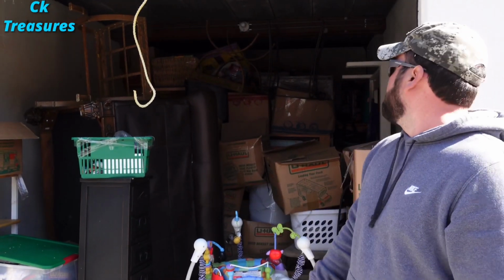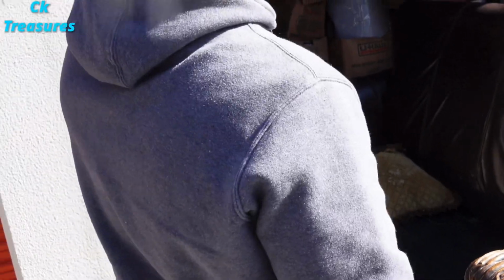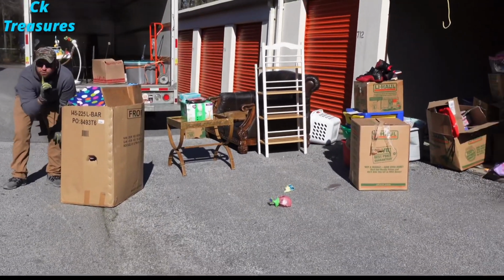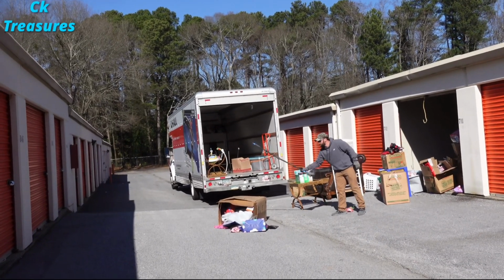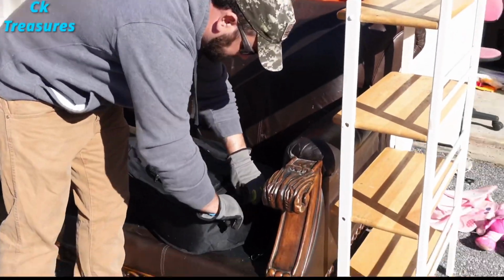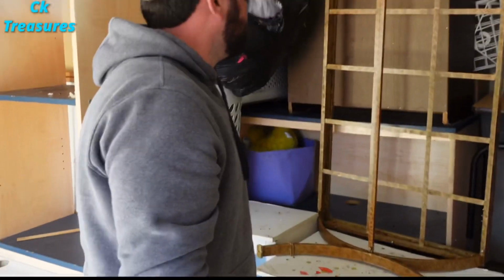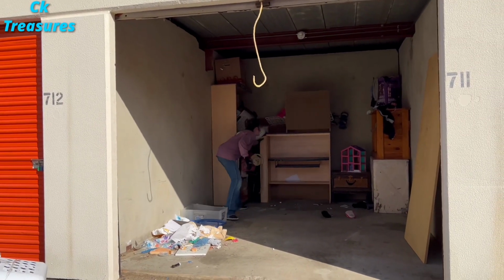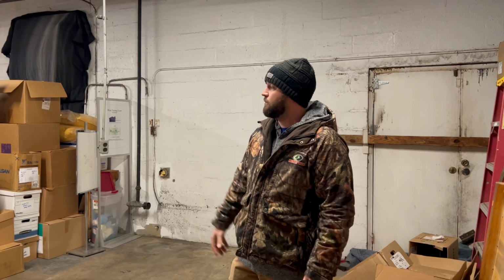We Got RATTED OUT when we bought this Abandoned Storage Unit!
We got RATTED OUT when we bought this Abandoned storage unit. Sometimes it ain’t all 100,000.00 dollar lockers.

Link to our eBay store